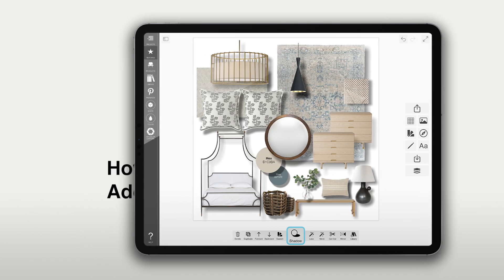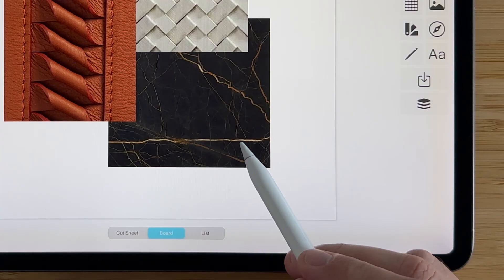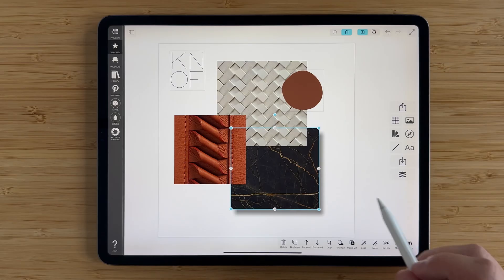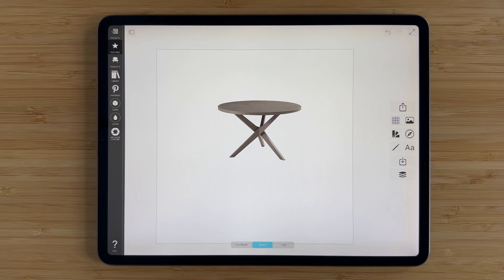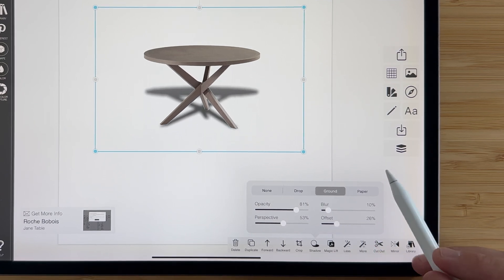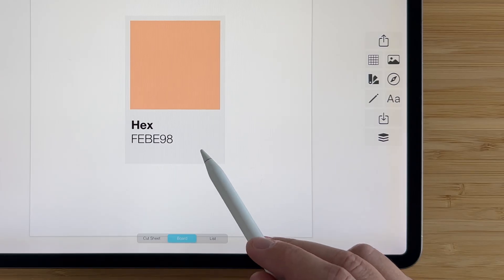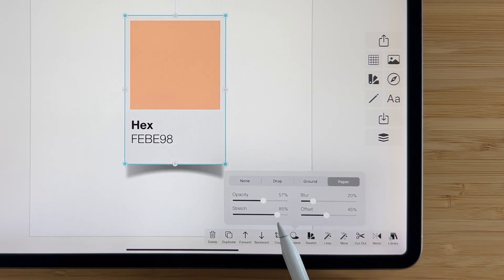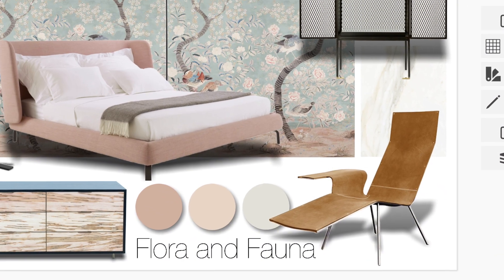How to Add Shadows to Your Design Boards in Morpholio Board: Interior Design + Decor iPad Tutorial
In this video you will learn some quick and easy tips, tricks and methods on how to add drop shadows, ground shadows, or paper shadows to your images. Adding shadows is the best tool for making design boards, mood boards, interior design boards, architecture material boards, and much more. This video was made using Board Version 5.0.

➕ Timestamps
0:17 Drop Shadows
1:14 Ground Shadows
2:01 Paper Shadows